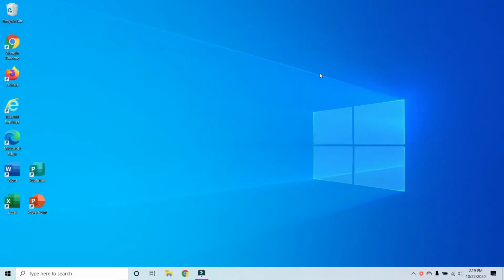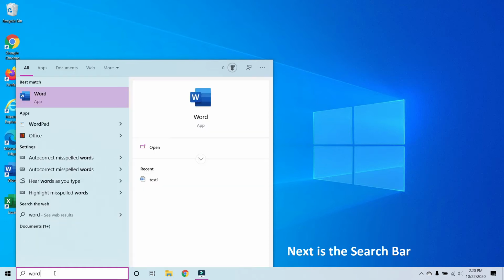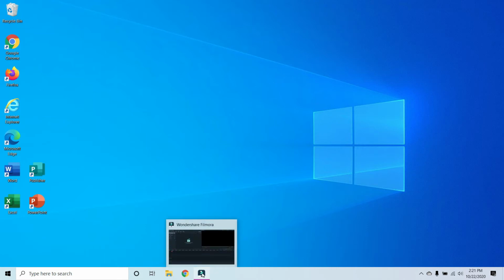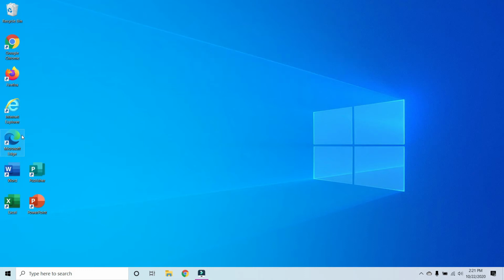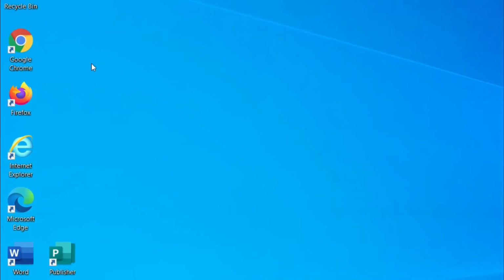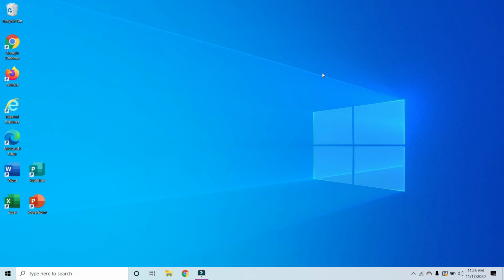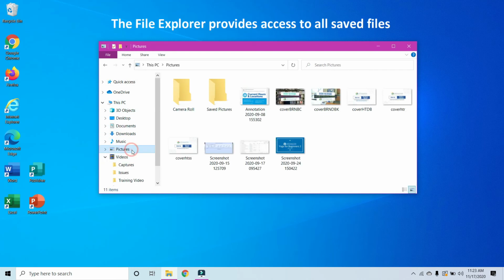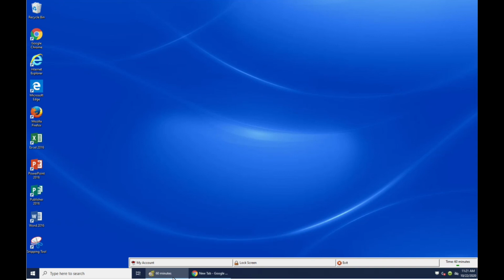How To: Desktop Basics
Computers can be confusing. If you didn't grow up with computers or don't use a computer for work it can feel like there is too much to learn. Maybe you don't know where to start. Join us here for a short review of basic desktop features on a Windows computer. Every computer is a little different, but this covers terms and basic applications included on computers and shows how the Appomattox Regional Library computers are a little different.